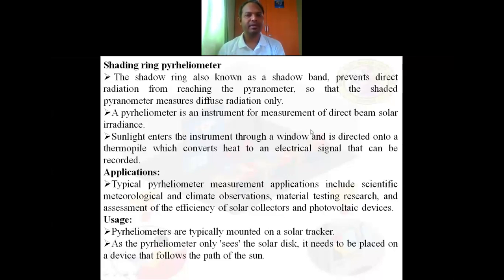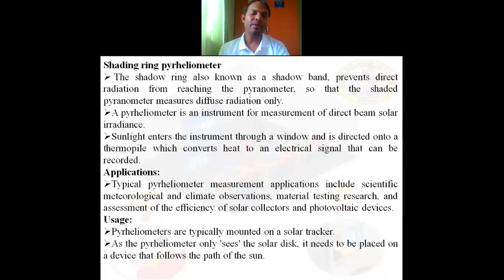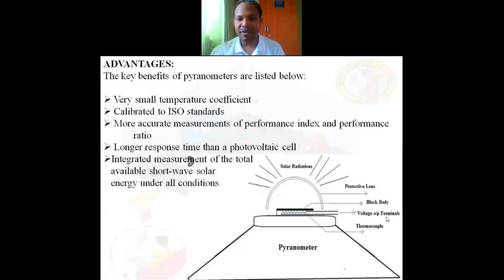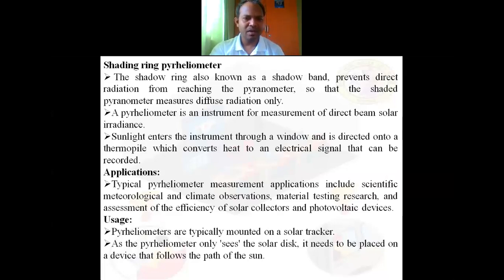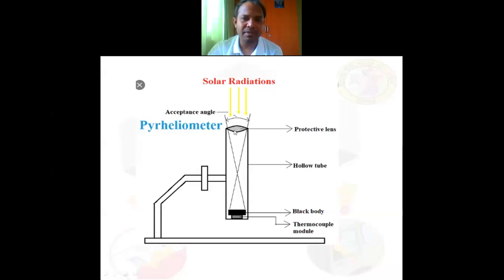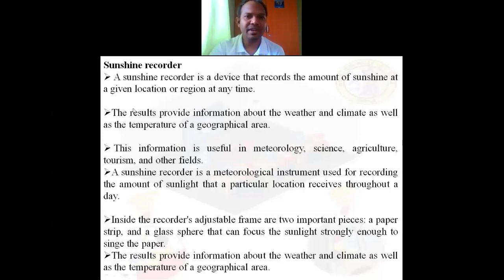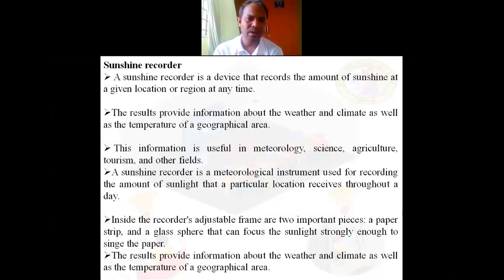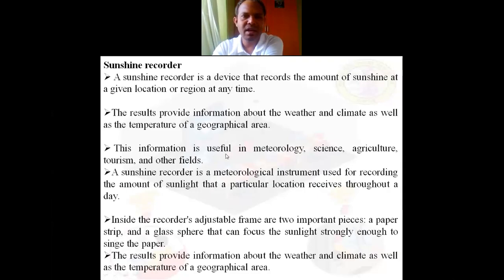18ME651 M1 S8 Vr Dr. Raghavendra CR